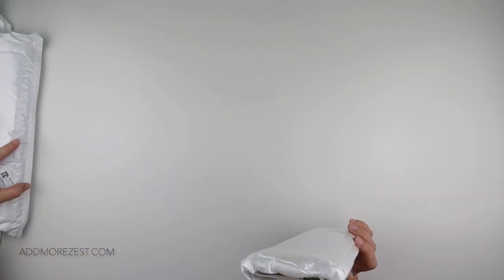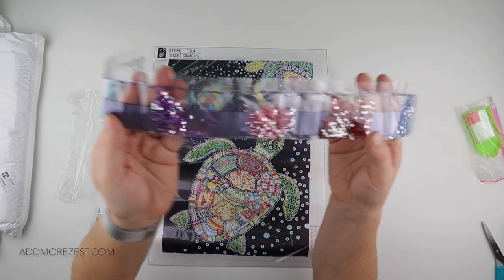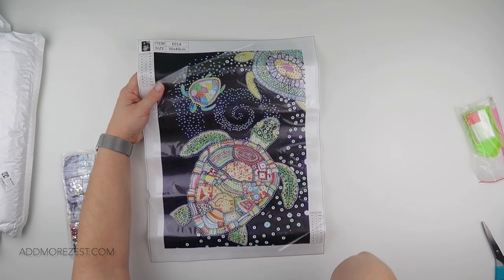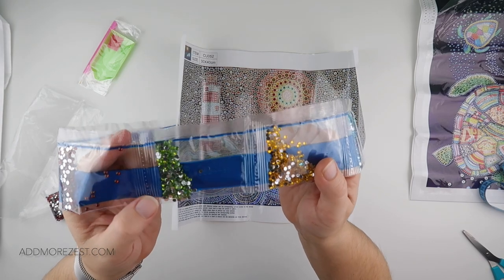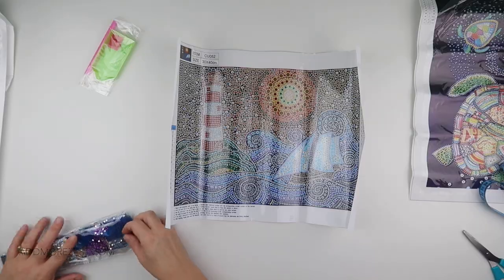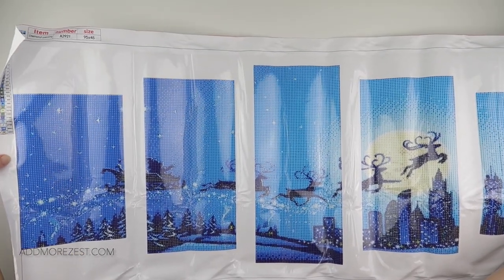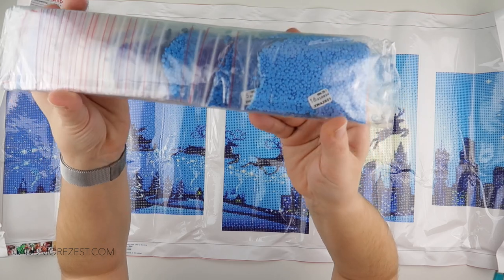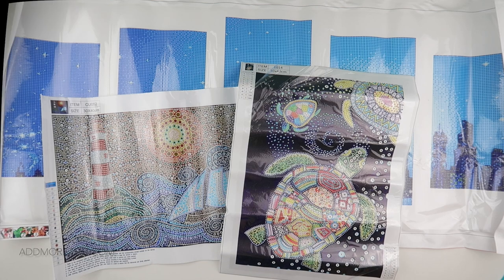Diamond Painting Unboxing | URBestDeals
Thank you to URBestDeals.com for sending me these items to share with you all. If you want some for yourself, you can find them here: